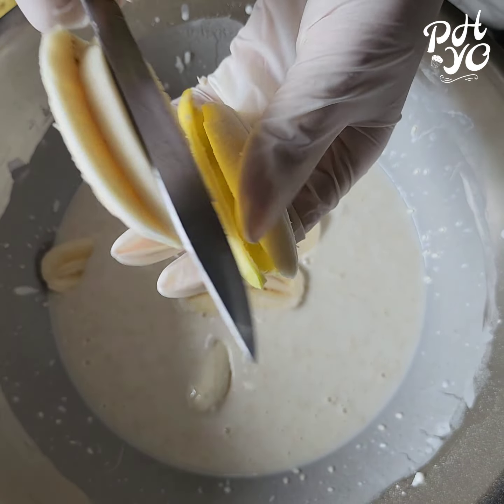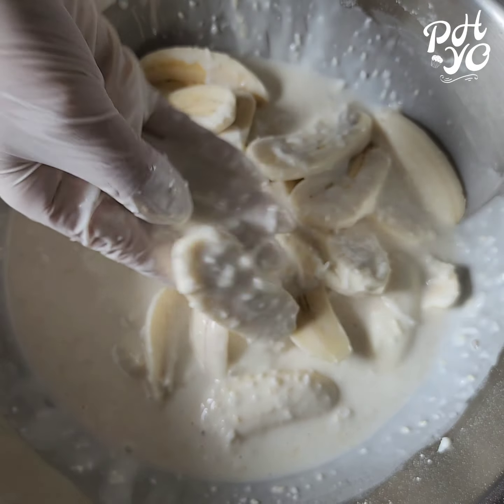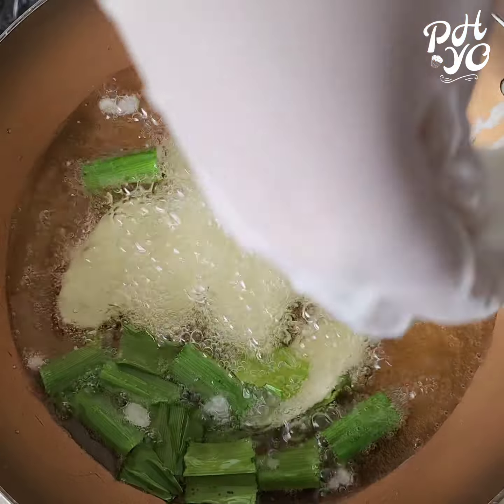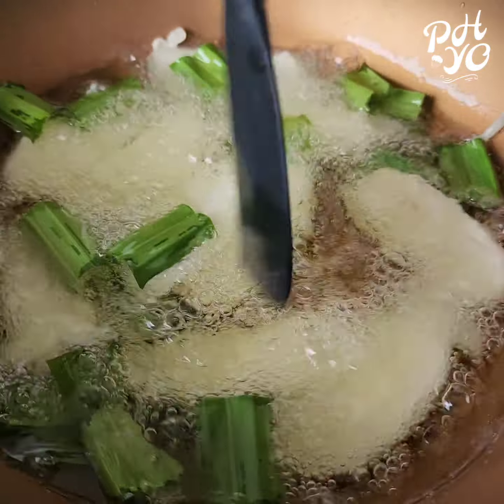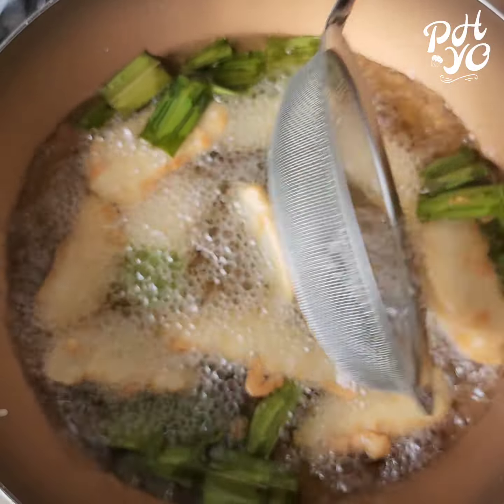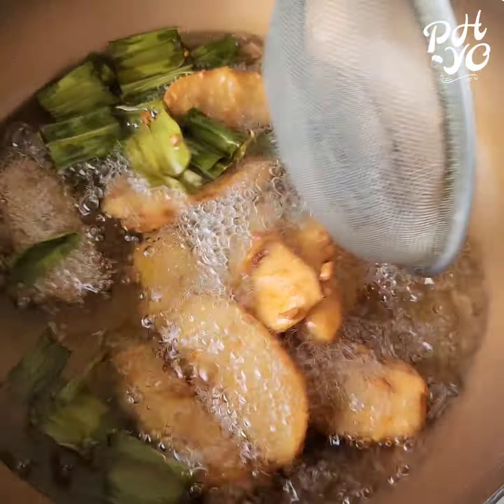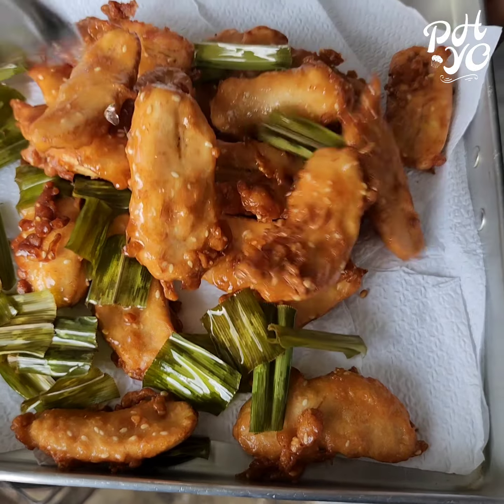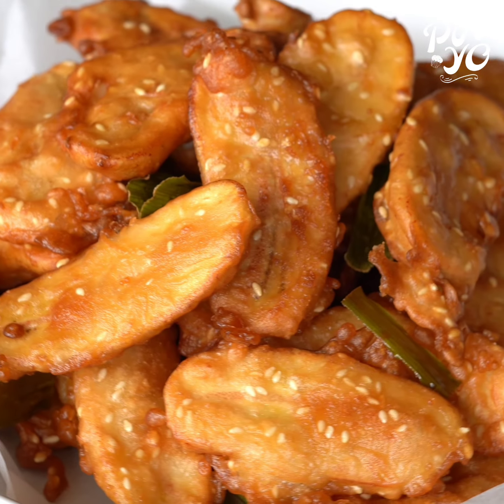ကြွပ်ရွချိုဆိမ့်ပြီး အရသာကောင်းတဲ့ ငှက်ပျောသီးကြော် ပူပူလေး အလွယ်ကြော်စားကြမယ်…👩🏻‍🍳🍌